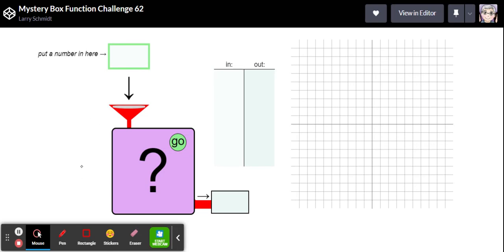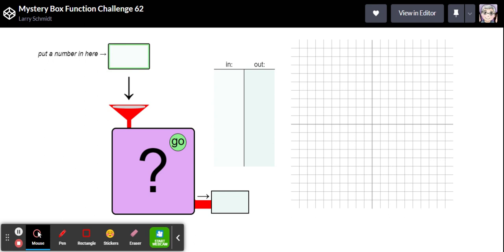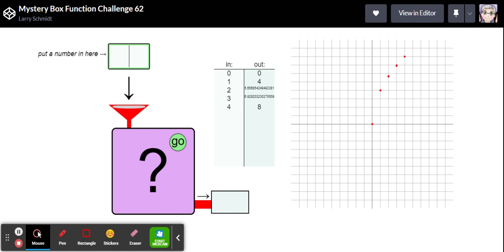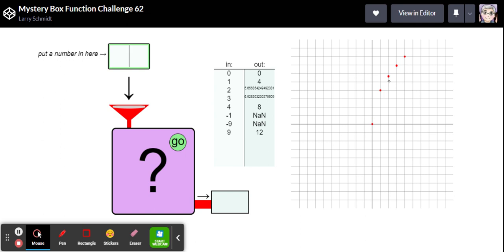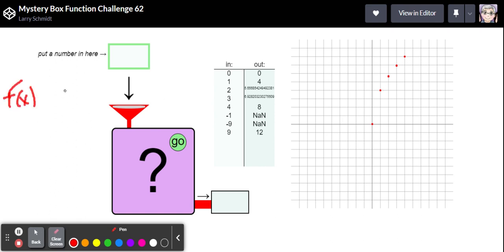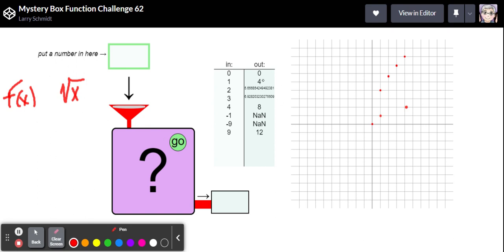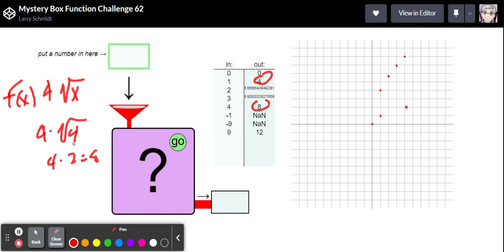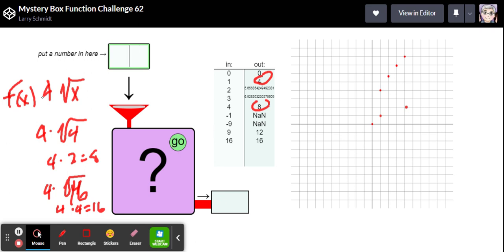Mystery Box Function Challenge 62